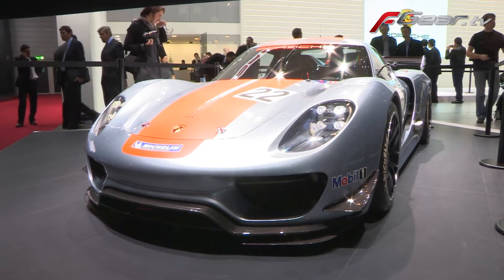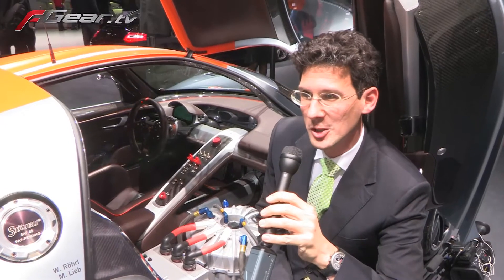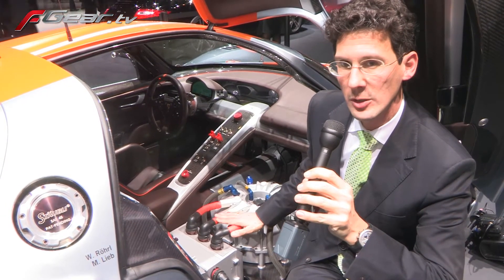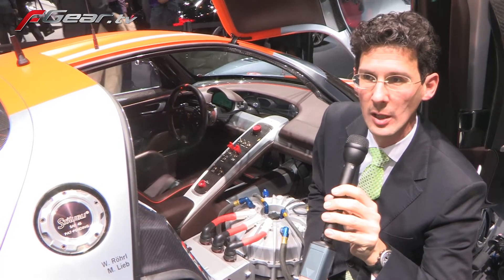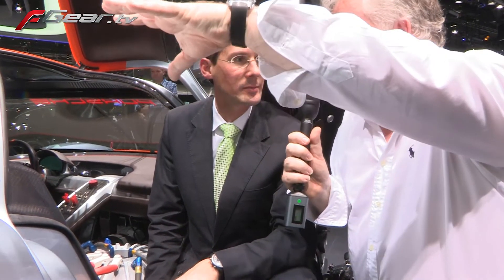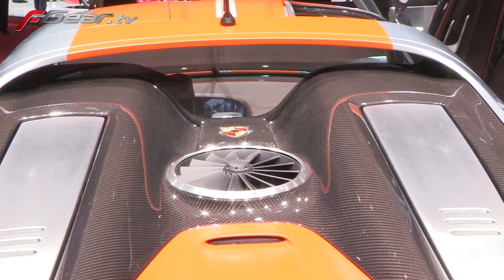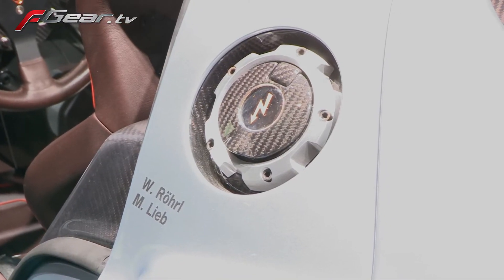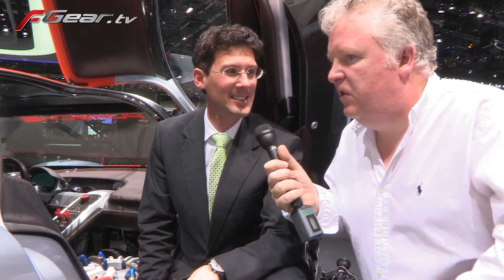Porsche 918 RSR at the Geneva Motorshow 2011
fGear takes a look athe Porsches hybrid 918 RSR